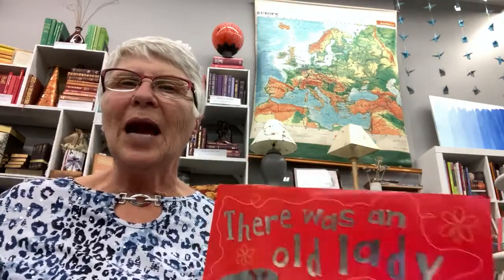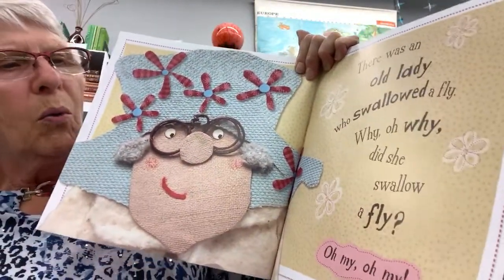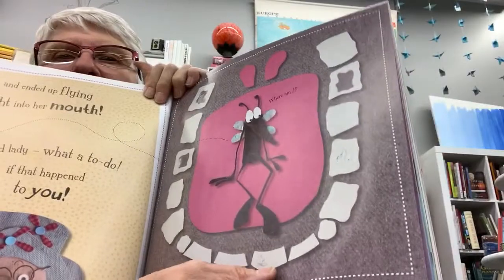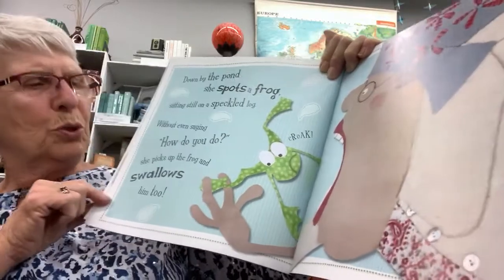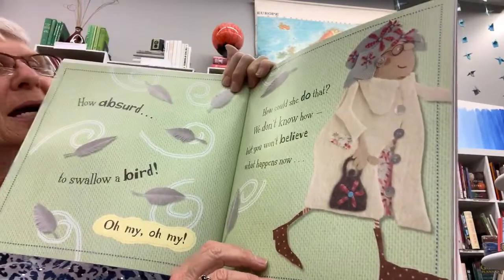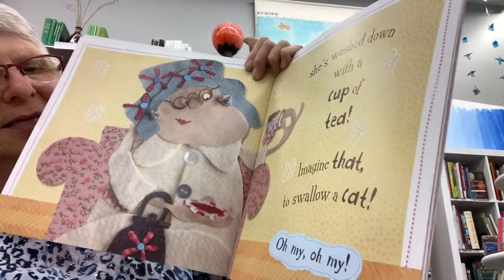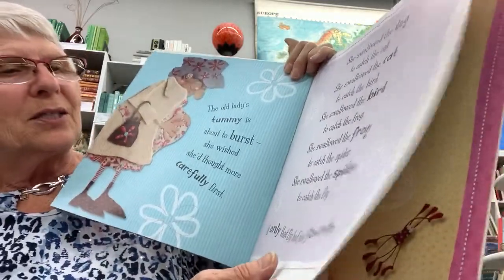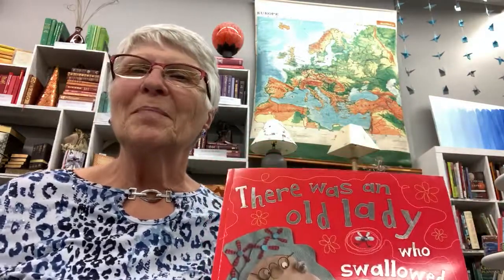There Was an Old Lady Who Swallowed A Fly - Kate Toms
There Was an Old Lady Who Swallowed A Fly. Why did she swallow the fly? Listen to Library Lady Judy to find out why.